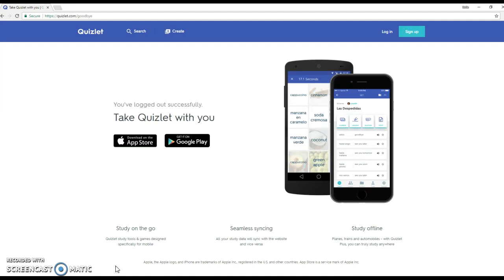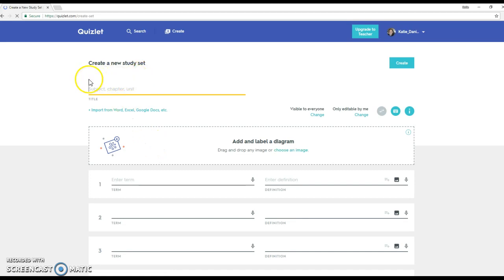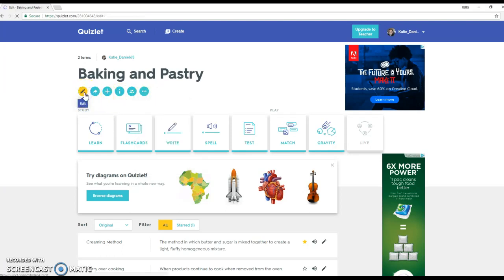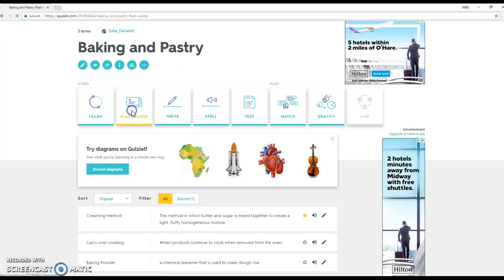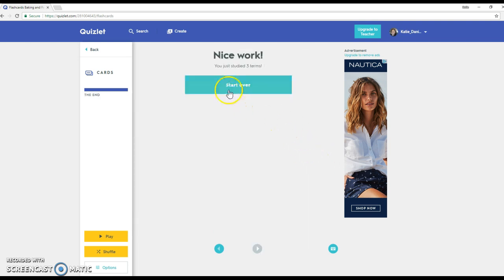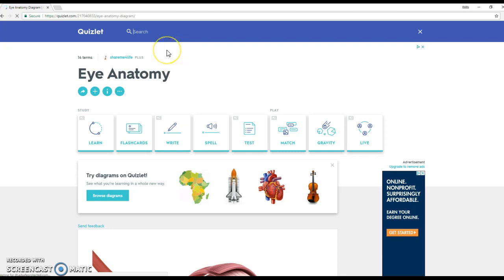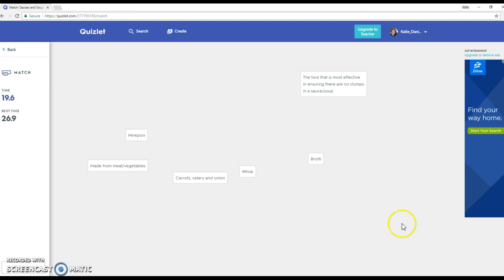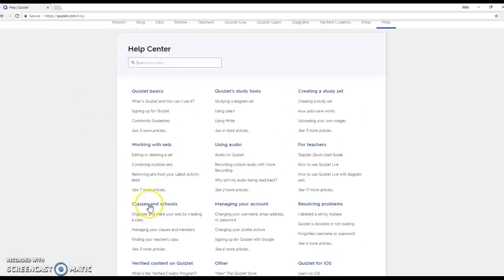Module 5 Quizlet